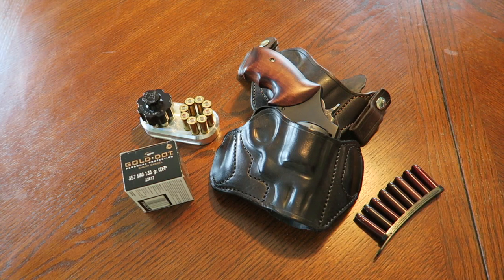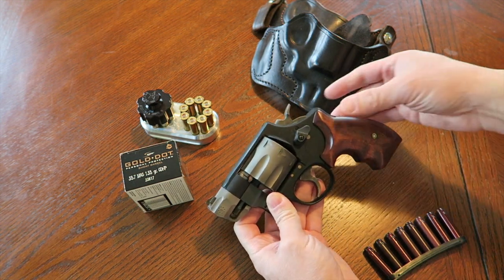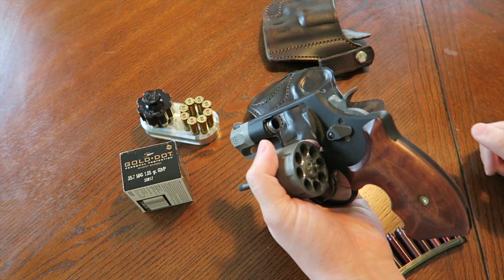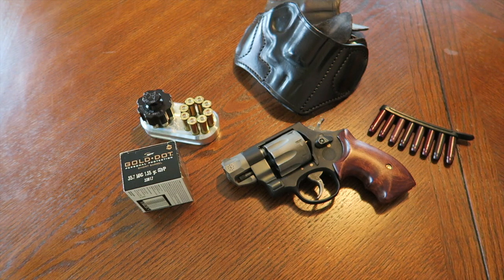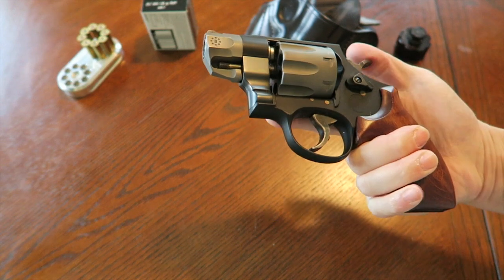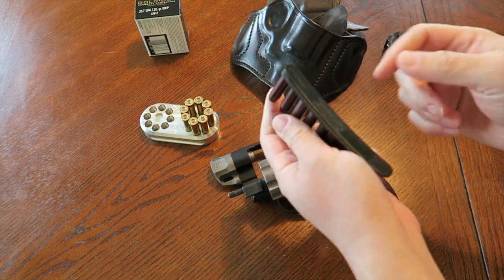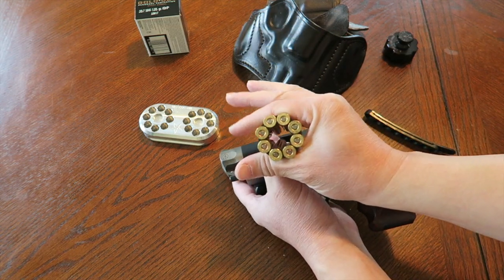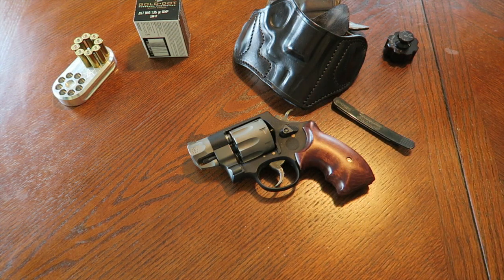Update #4 on S&W 327 as a CCW (Final Thoughts)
Here I talk about the S&W 327 2" almost a year later of carrying and shooting it.

Stay Safe and Check 360 Oftten!